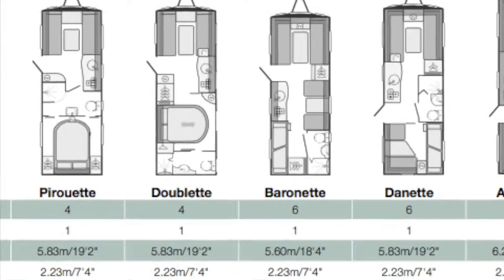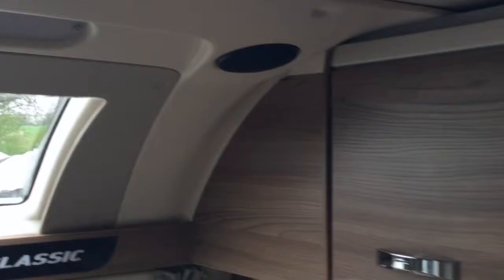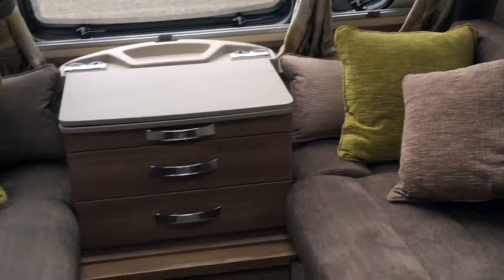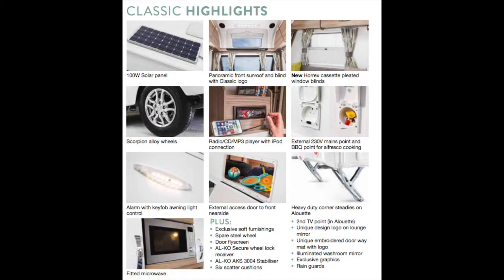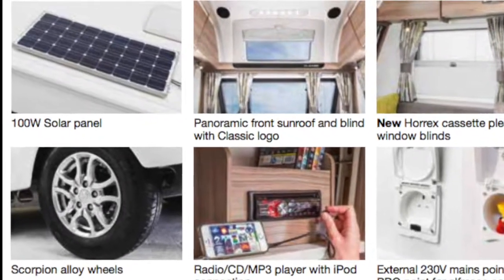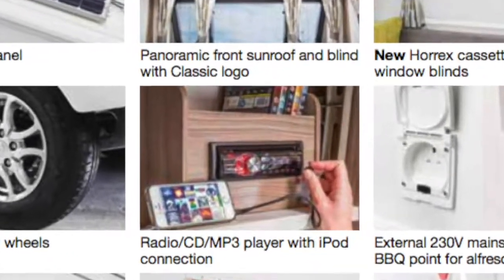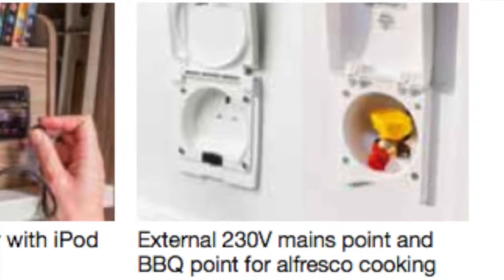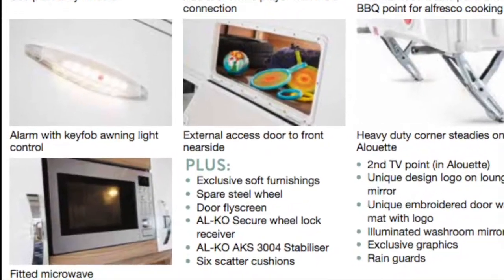Swift Classic Baronette - Exclusive to Broad Lane Leisure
Swift Classic Range - Exclusive to Broad Lane Leisure

Classic Highlights

Based on the Sprite's lightweight body shell the Swift Classic offers all the features of the Sprite range with a whole host of exclusive extra equipment:

100w Solar Panel • Panoramic front sunroof and blind with Classic logo • Horrex cassette pleated window blinds • Scorpion alloy wheels • Radio/CD/MP3 player with iPod connection • External 230V mains point and BBQ point for alfresco cooking • Alarm with keyfob awning light control • External access door to front nearside • Heavy duty corner steadies on Alouette • Fitted microwave

Plus:

Exclusive soft furnishings • Spare steel wheel • Door flyscreen • AL-KO Secure wheel lock receiver • AL-KO AKS 3004 Stabiliser • Six scatter cushions • 2nd TV point (in Alouette) • Unique design logo on lounge mirror • Unique embroidered door way mat with logo • Illuminated washroom mirror • Exclusive graphics • Rain guards